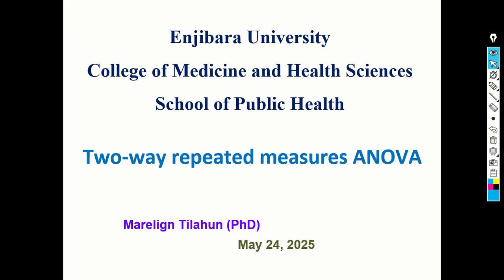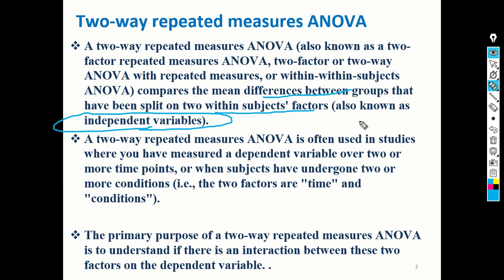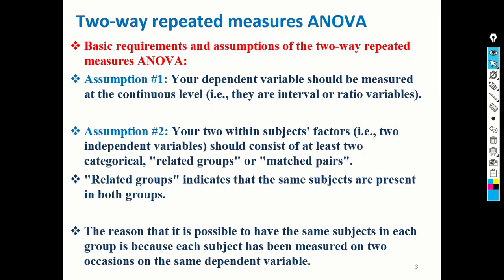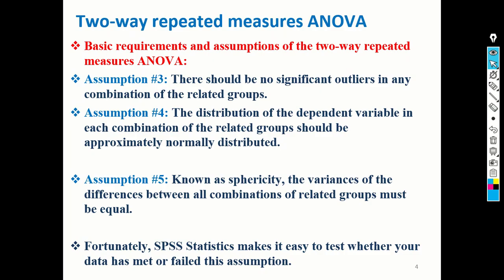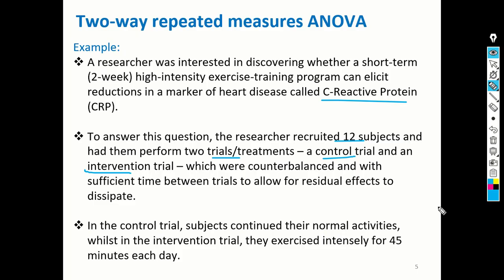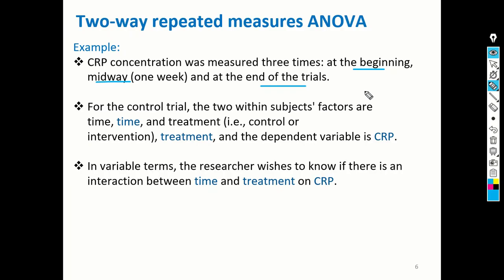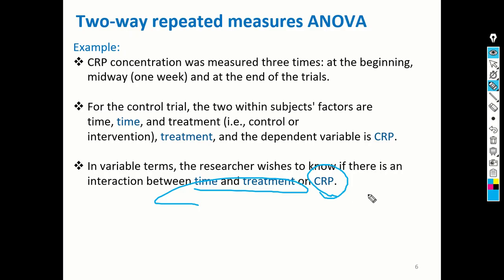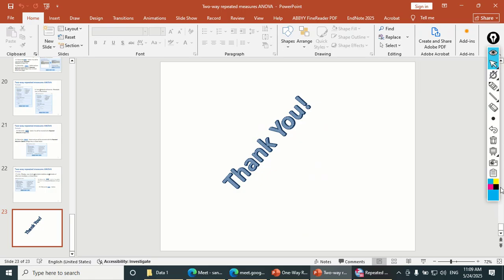Two Way Repeated Measures ANOVA